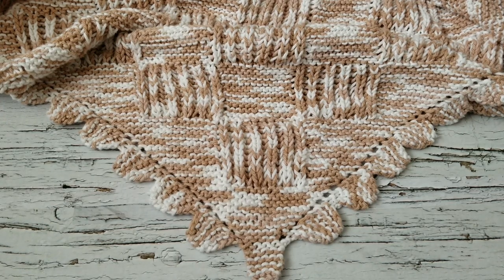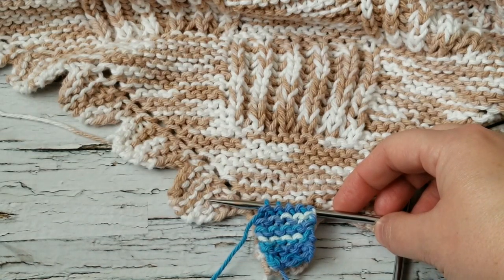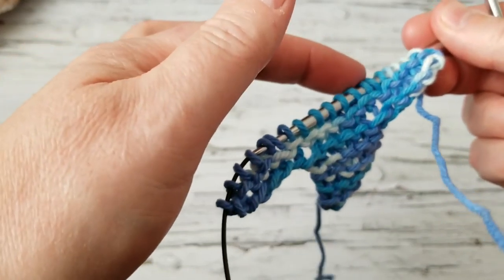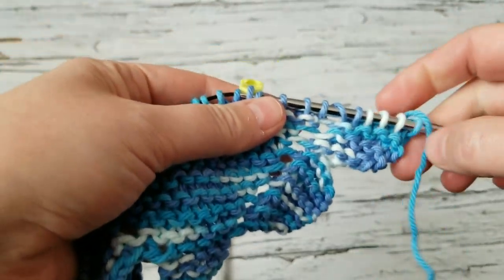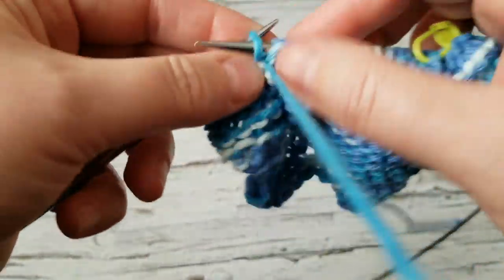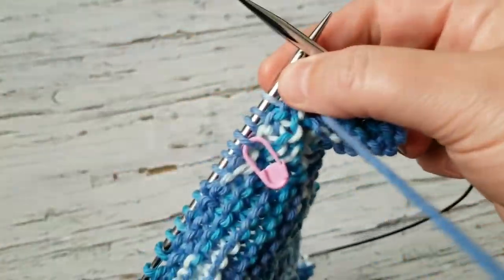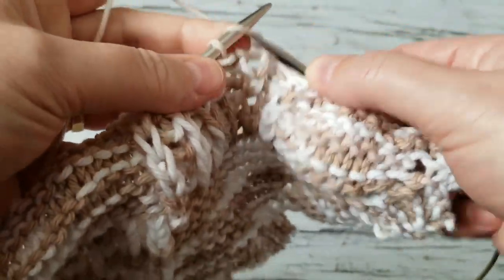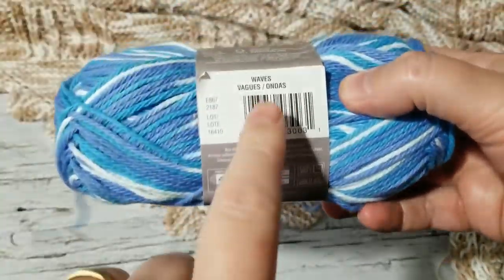REDO How to knit C2C Brioche Stitch and Garter Stitch Baby Blanket Part 1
This is a blind tutorial How to knit C2C Brioche Stitch and Garter Stitch Baby Blanket  with flowers,
REDO How to knit C2C Brioche Stitch and Garter Stitch Baby Blanket Part 2 Finishing the Blanket